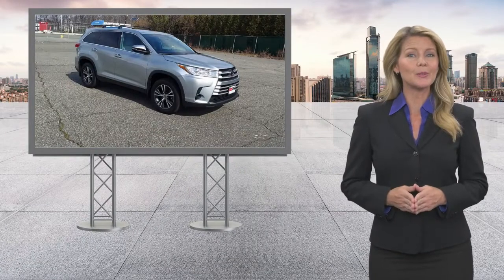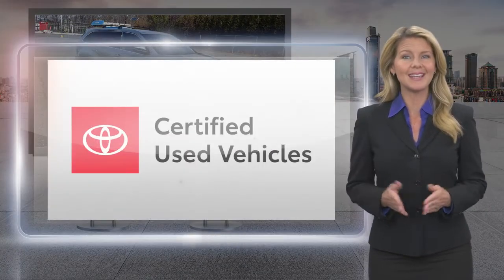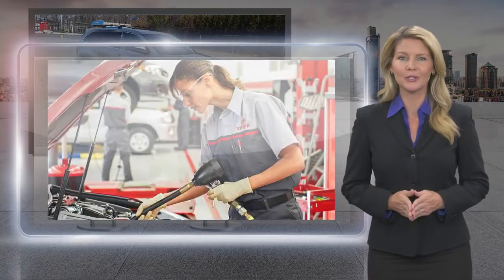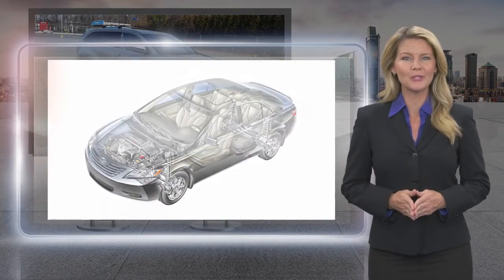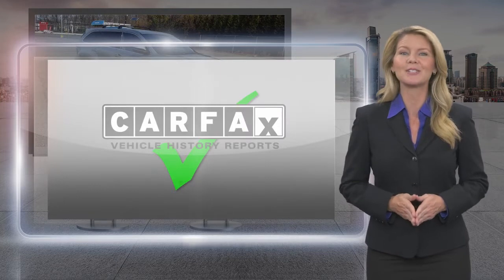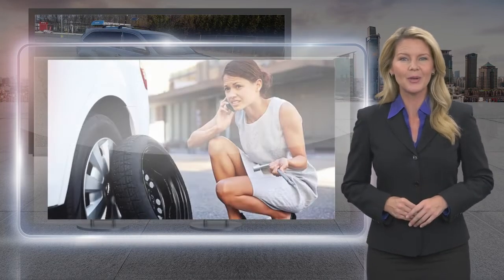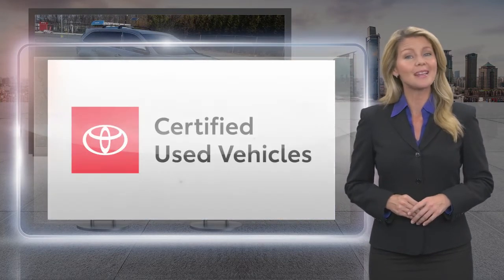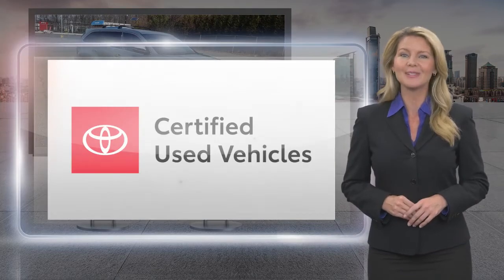Certified 2019 Toyota Highlander LE, North Brunswick Town, NJ BT220443A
ONE OWNER, CERTIFIED WARRANTY, BACK-UP CAMERA, ALL WHEEL DRIVE, LANE DEPARTURE WARNING, BLUETOOTH, MP3 Player, CHILD LOCKS, NO ACCIDENTS on CARFAX, 11 SERVICE RECORDS FOUND ON CARFAX, 3RD ROW SEAT, KEYLESS ENTRY, 26 MPG Highway, ALLOY WHEELS. DCH Brunswick Toyota proudly services the central New Jersey area, we can handle all of your Used Car needs.Some of our used vehicles may be subject to unrepaired safety recalls. Check for a vehicle's unrepaired recalls by VIN

[RLVID:9250:de9f68253b059228:fc0a4b91c9aedeb1:1]